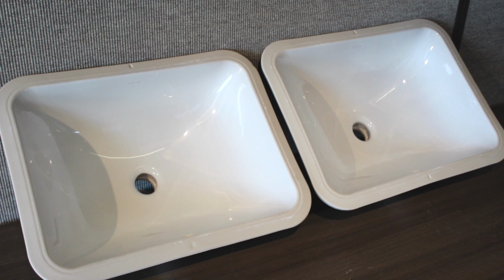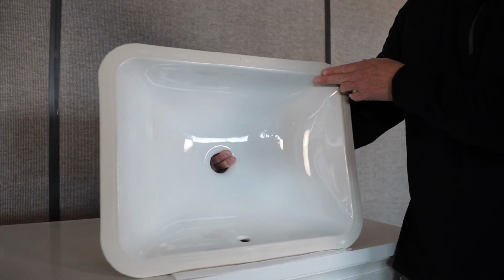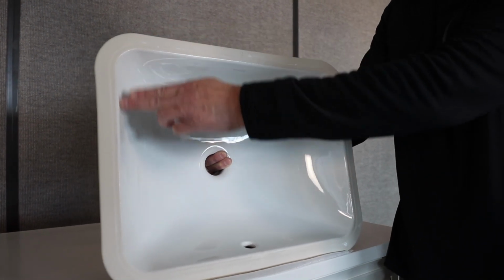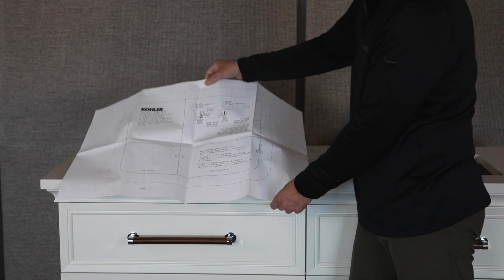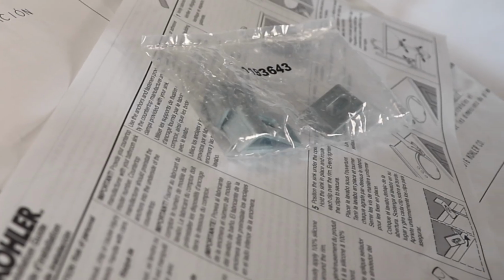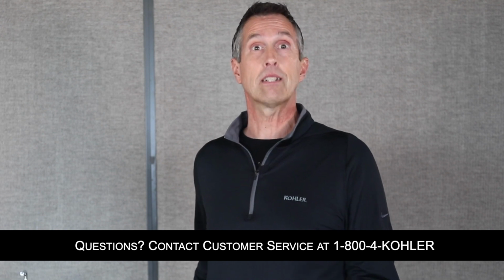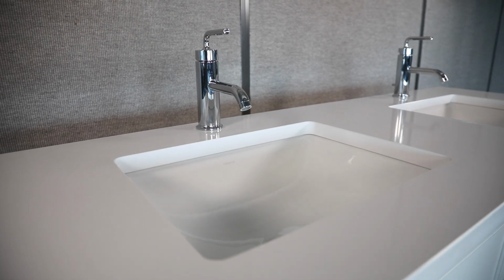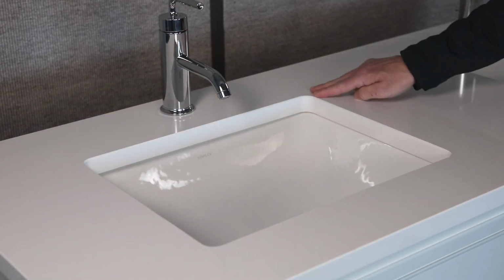Install Your KOHLER Undermount Bathroom Sink | Countertop Cutout Instructions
The KOHLER undermount bathroom sink eliminates installation guesswork with its precise cutout template, ensuring a perfect countertop fit every time. This video demonstrates why the cutout template is essential, simplifying the process while accommodating the unique variability of vitreous china. See how KOHLER enhances ease of installation with included clamps, clear instructions, and downloadable resources on Kohler.com. Choose KOHLER for a seamless blend of elegant design and thoughtful engineering, ensuring a beautiful, high-quality sink that will last for years to come.

Learn more about KOHLER undermount bathroom sinks and download your cutout template at Kohler.com.

0:00 Welcome – ensuring a perfect fit with KOHLER
0:07 Why cutout templates matter for KOHLER undermount sinks
0:19 Understanding vitreous china variabilities
0:32 How the cutout template adapts to variations
0:44 Installation essentials: Clamps and instructions
0:53 Accessing the downloadable template on Kohler.com
1:00 Contacting KOHLER Customer Service